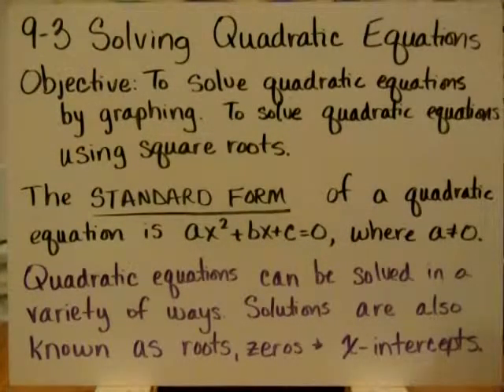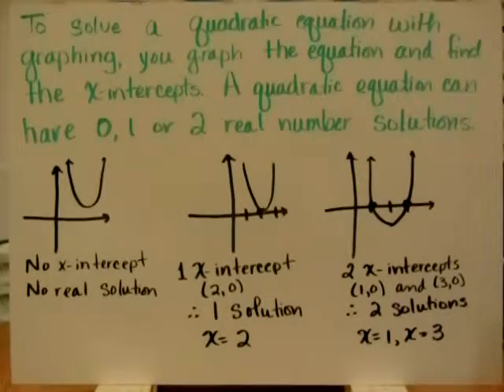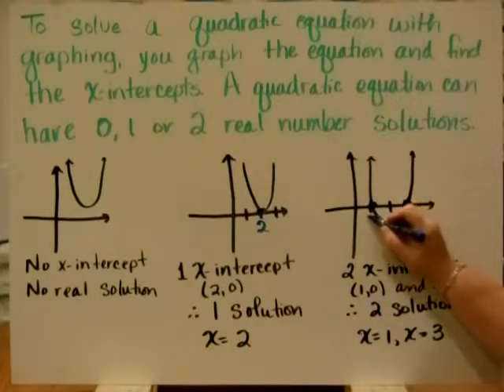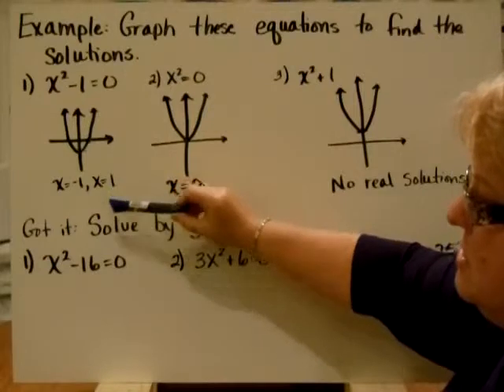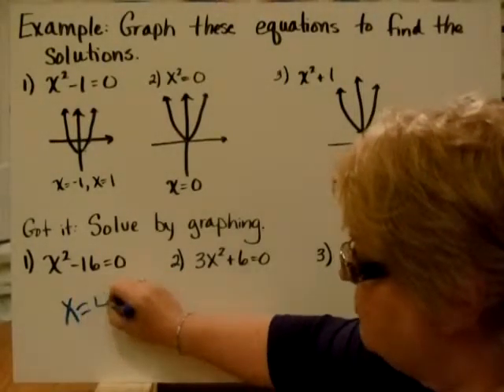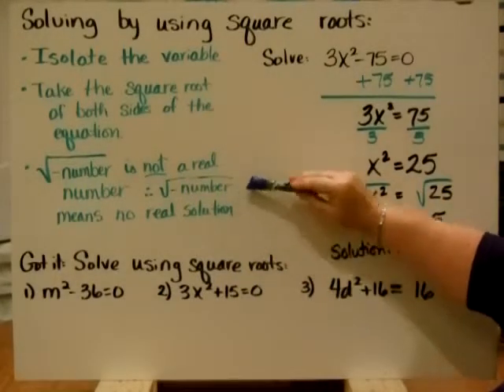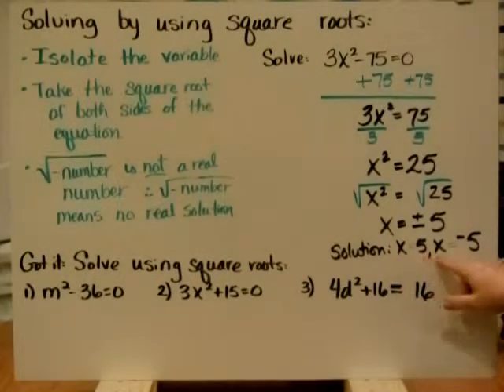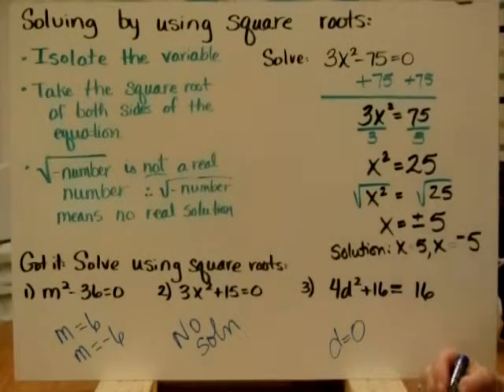A1 S9 3 Solving Quadratic Equations